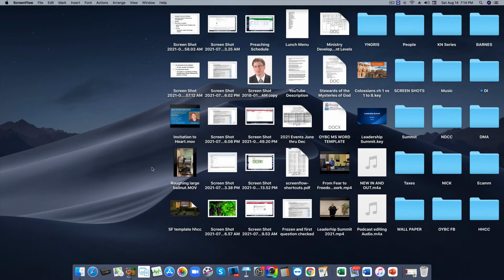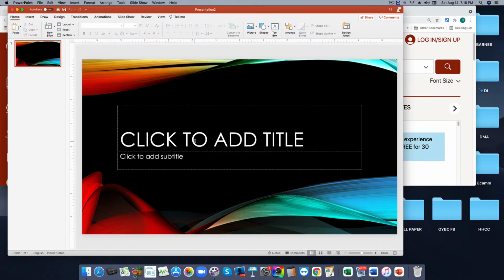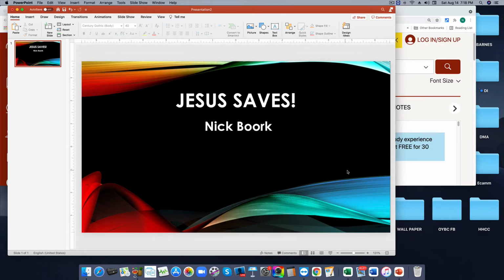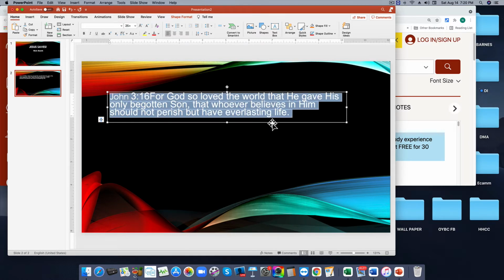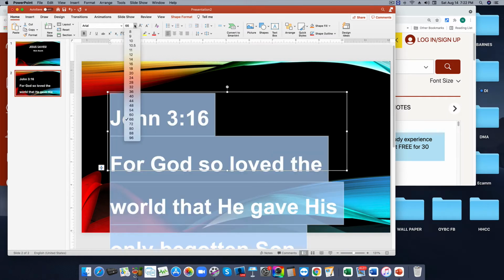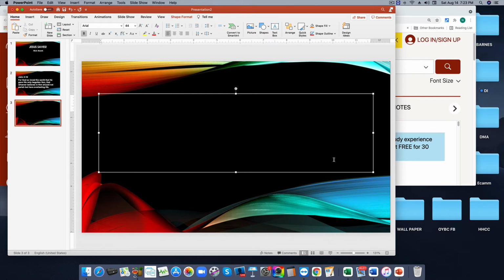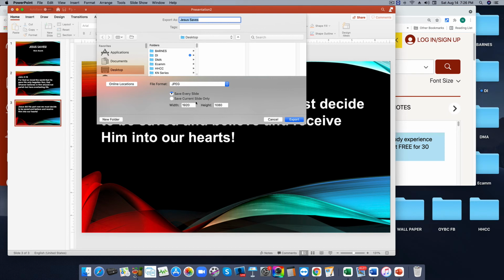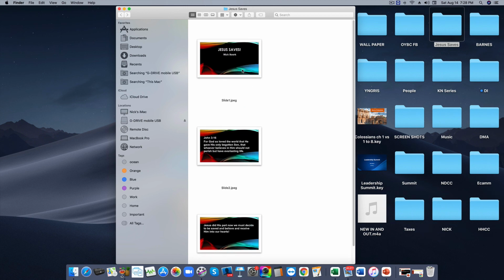Sermon Creation using Power Point by Nick Boork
How to use Power Point to create a sermon and save your slides as JPEG images to use in ProPresenter.